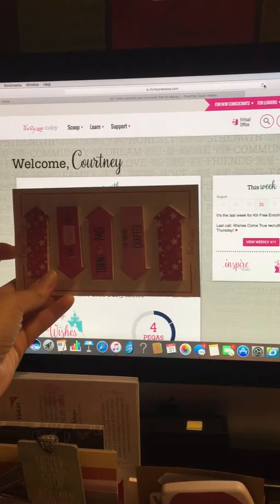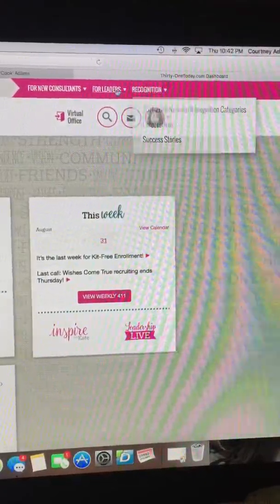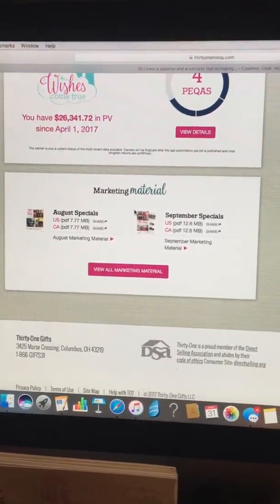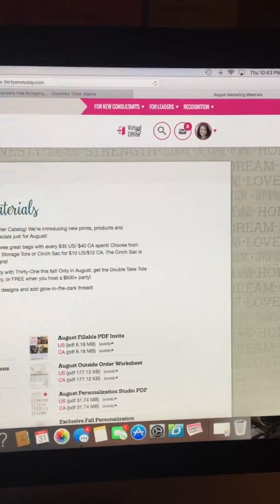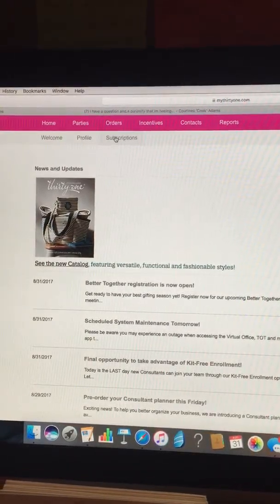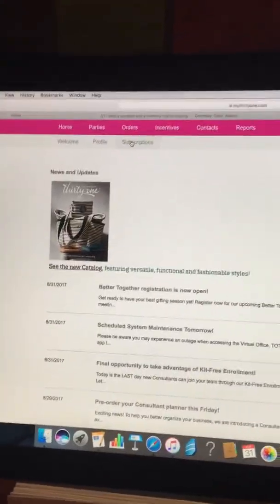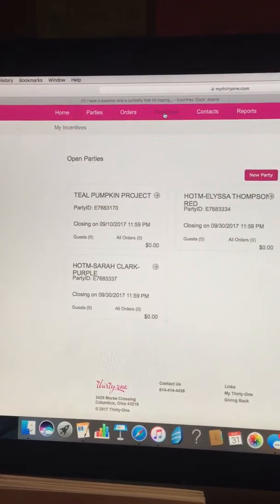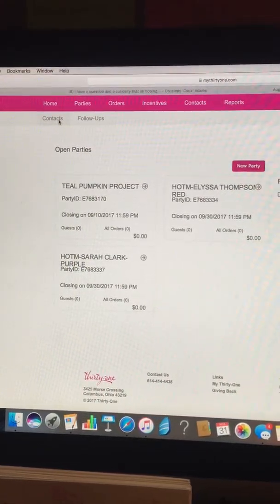TOT and our BO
TOT-thirtyonetoday.com
BO-back office

How both of these work and what they are